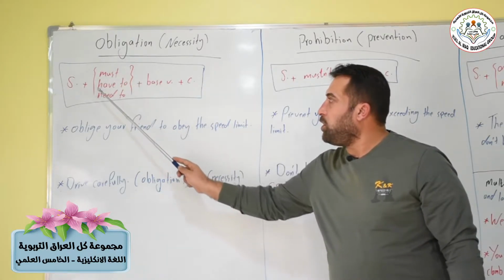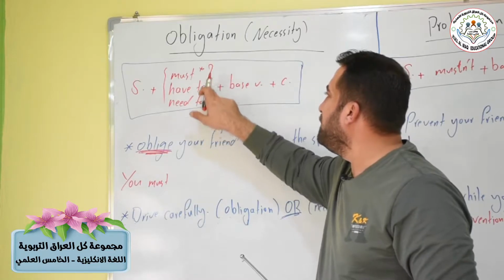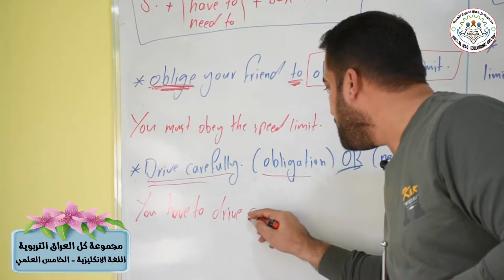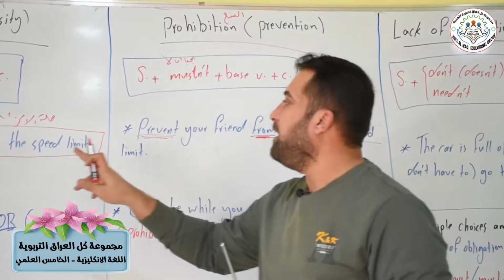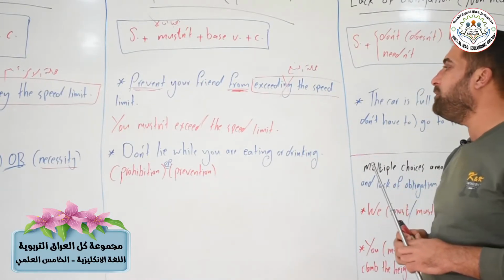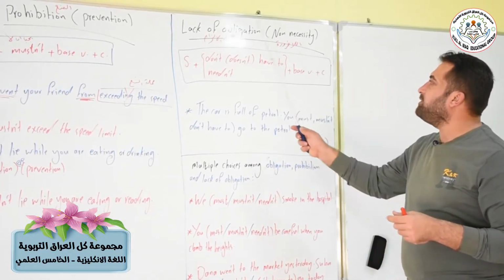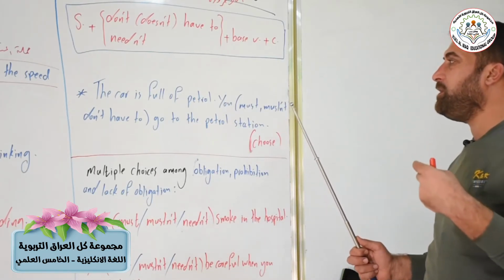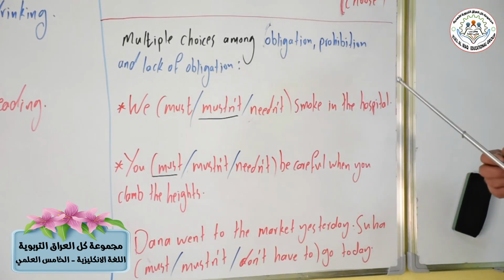اللغة الانكليزية-obligation, prohibition,lack of obligation-الخامس العلمي-مجموعة كل العراق التربوية